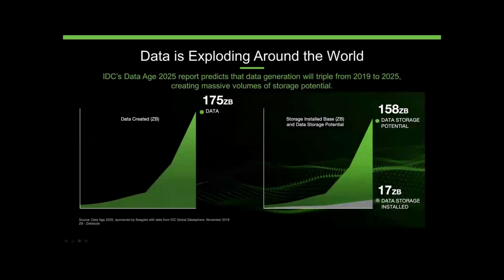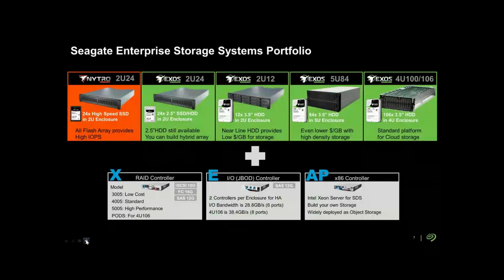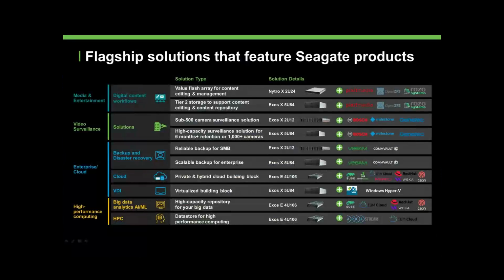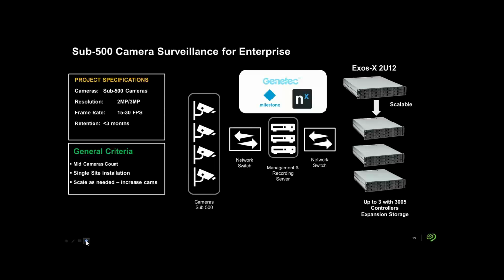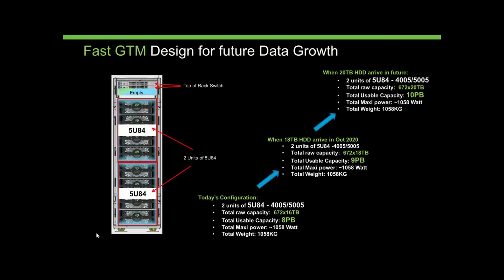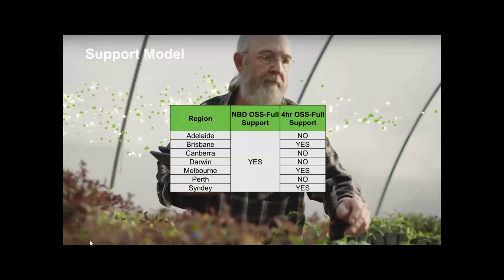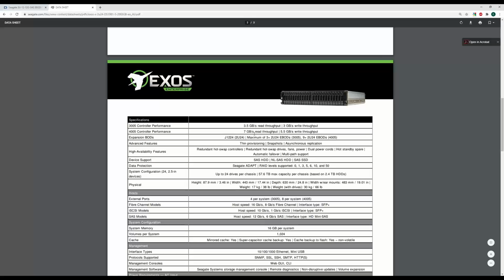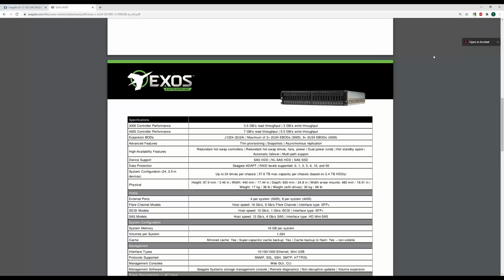Seagate Enterprise Data Storage Webinar (9/10/2020)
Join DiGiCOR and Seagate team and learn about Enterprise Data System. RethinkData is a webinar worth watching so you will learn the new trends of the market and future proof of your business operations.

[00:28] Introduction and welcome by DiGiCOR.
[03:08] Agenda overview and introduction of speakers (Michael Batty, Danny Lim, Casey Tan, and Dez Nguyen).
[04:02] Seagate/IDC report on data growth trends and the "175 zettabytes by 2025" prediction.
[05:04] Seagate Enterprise Storage Overview: Danny Lim discusses Seagate's transition from a hard drive company to a systems provider.
[12:33] Product Portfolio: Introduction to the Nytro (All-Flash) and Exos (Hybrid/HDD) series.
[16:47] Technology Alliance Program: Partnerships with ISVs like Milestone, Genetec, and Nutanix.
[18:27] ADAPT Technology: Detailed explanation of Seagate’s erasure coding technology that reduces rebuild times compared to traditional RAID.
[25:23] Video Surveillance Solutions: Deep dive into high-throughput storage for security and Smart City applications.
[33:01] Design and Vertical Case Studies: Casey Tan discusses rack density, 5G data collection, and a mining industry case study in Australia.
[40:04] Support models and service levels in Australia.
[40:48] Configuration Demo: Dez Nguyen demonstrates how to use the DiGiCOR website to configure Seagate storage systems.
[47:11] Q&A Session:
[47:25] Upgrading RAID controllers at a later stage.
[48:44] Unique features to help convince customers to switch from competing vendors.
[53:02] Software features (snapshots, replication) and NVMe roadmap.
[57:42] VMS vendor certifications (Genetec, Milestone, etc.).